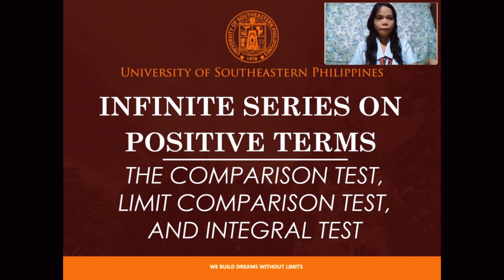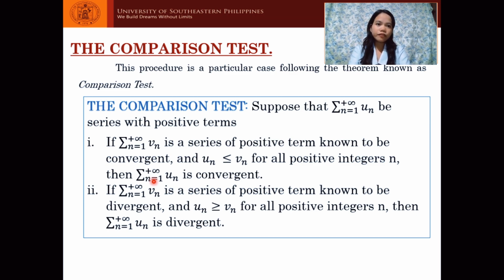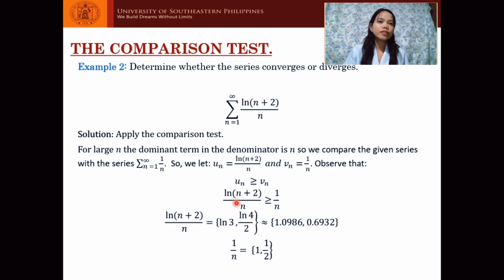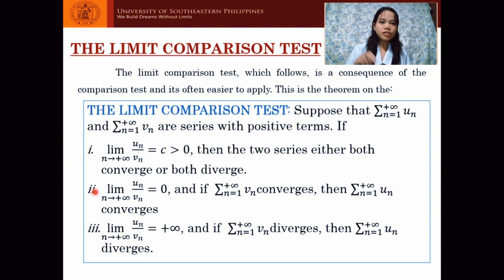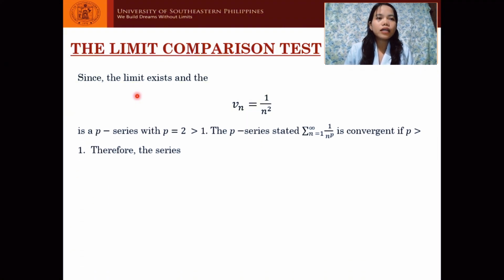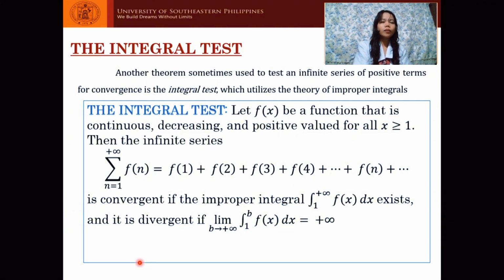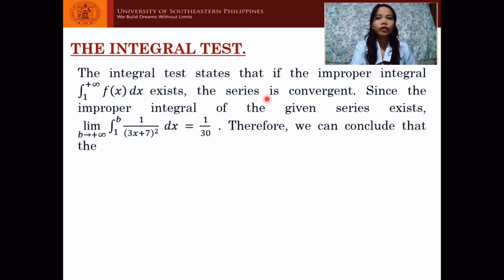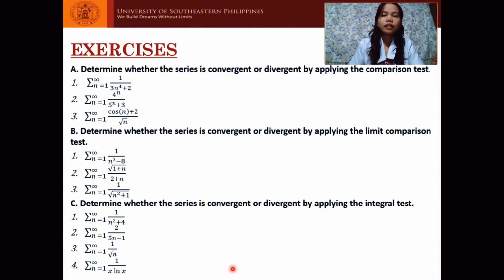INFINITE SERIES OF POSITIVE TERMS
The comparison test, limit comparison test, and integral test.

TIME STAMPS
00:00 - Intro
01:57 - Objectives
02:31 - Comparison Test
17:35 - Limit Comparison Test
32:31 - Integral Test
47:30 - Outro